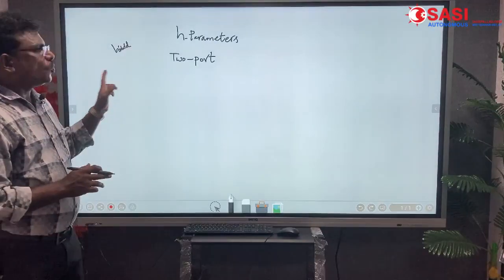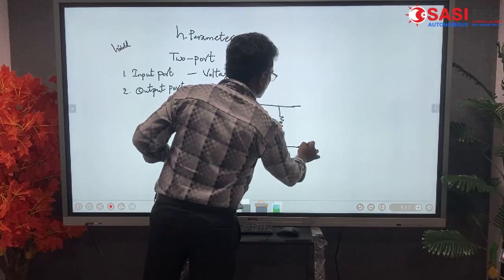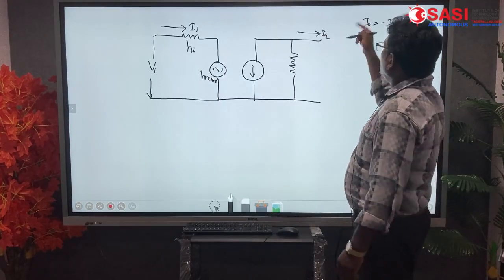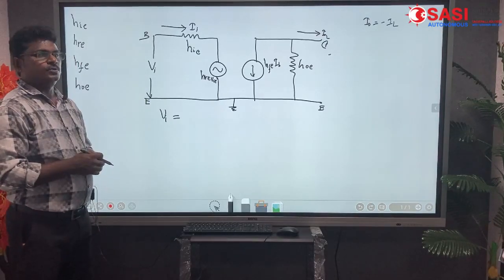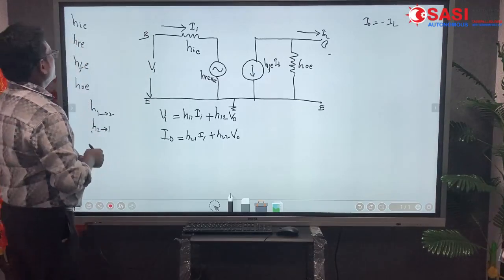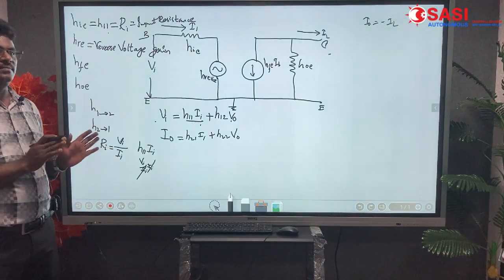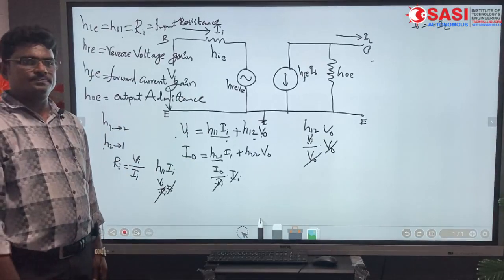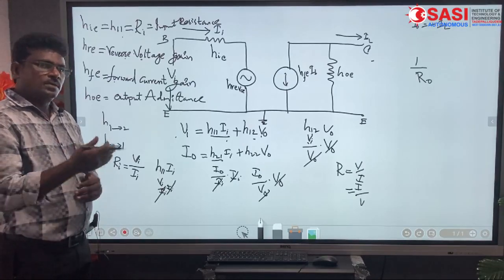ECA SESSION 2